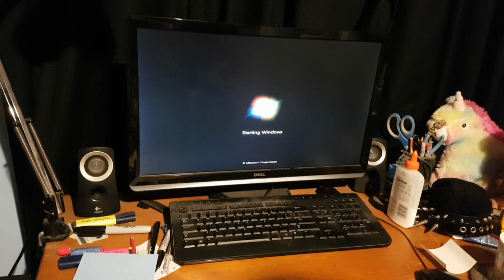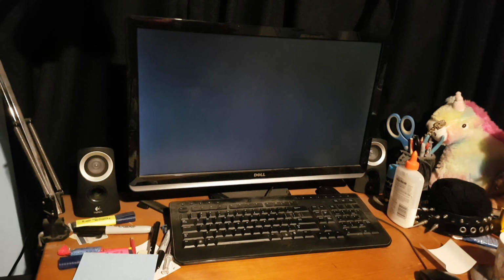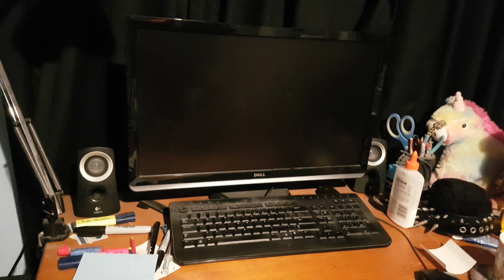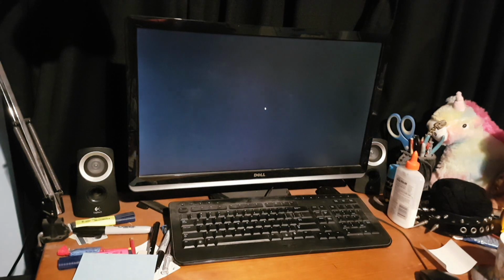4 Beeps Error Code on Dell XPS 8300, Fixing my RAM (and some ranting)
I deal with this problem about once a year, you go to turn on your computer but instead of booting up, it keeps repeating a pattern of four beeps. Easy enough to fix, pretty much just jiggling the RAM, but it does take time when you're just wanting to start your day already! I HAD PLANS that all got out of whack thanks to this! So uh, here's me fixing it, along with some frustrated commentary and swearing lol.

Note: I'm not a tech person, I just know how to Google things when I wanna fix them.

Links!